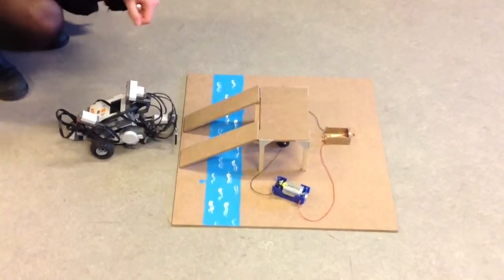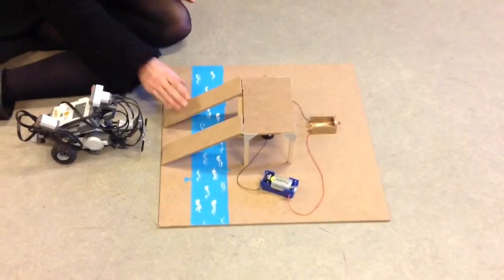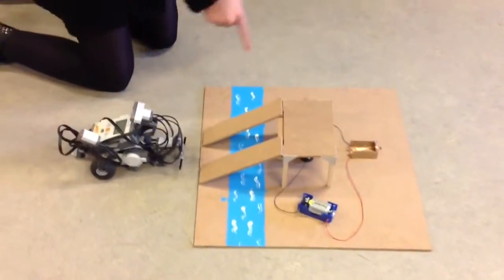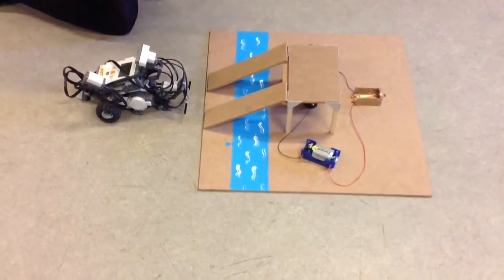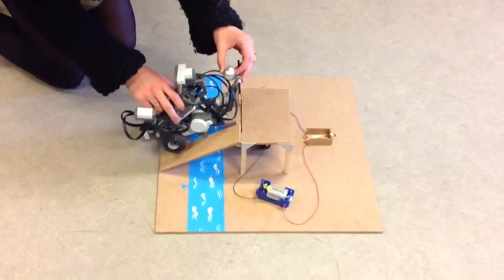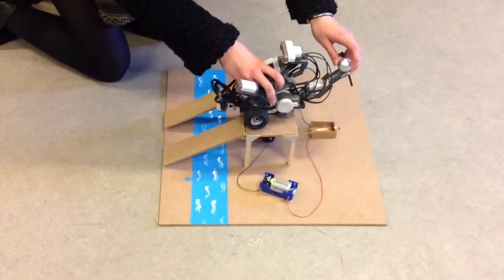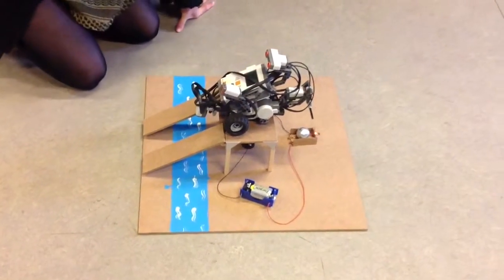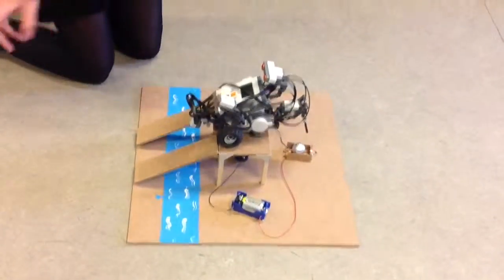Andrea robot switch